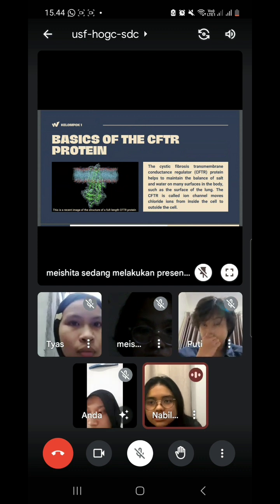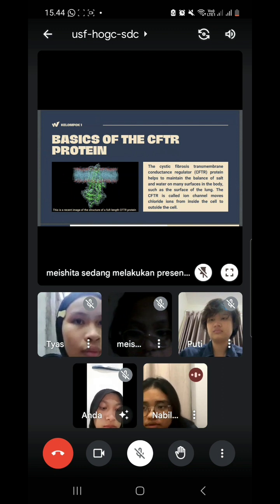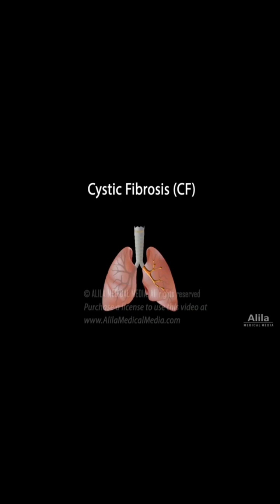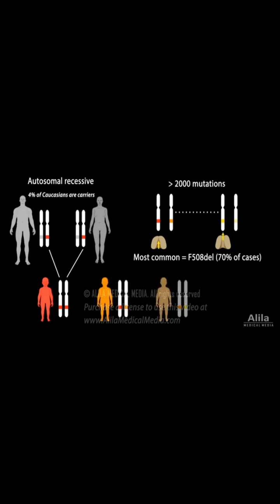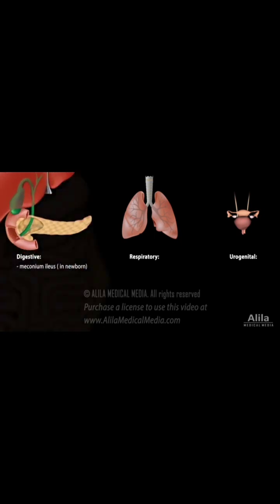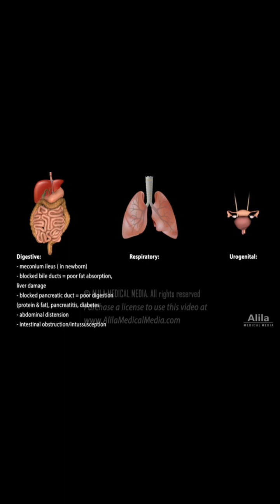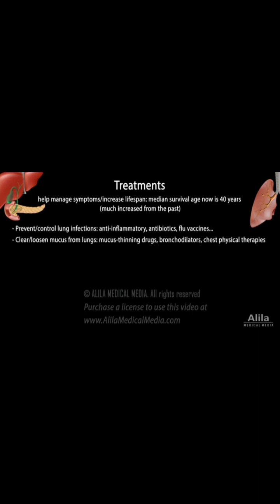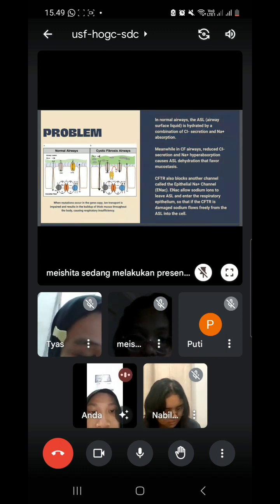Cystic Fibrosis || Fakultas Kedokteran Hewan Universitas Brawijaya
Group D1 // 2022D
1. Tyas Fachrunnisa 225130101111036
2. Ovi Salwa Nisrina Sahira 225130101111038
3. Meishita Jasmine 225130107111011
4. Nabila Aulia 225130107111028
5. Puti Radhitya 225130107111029